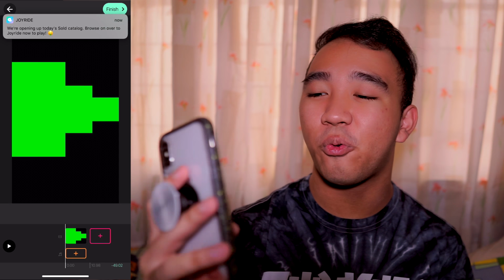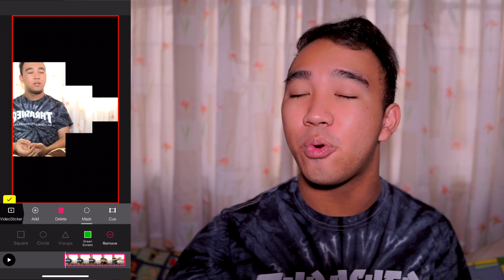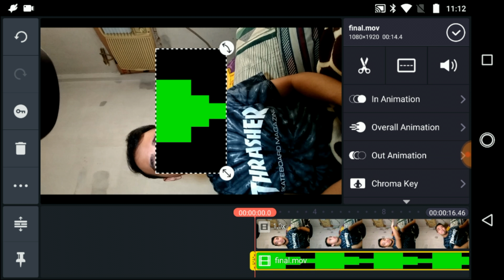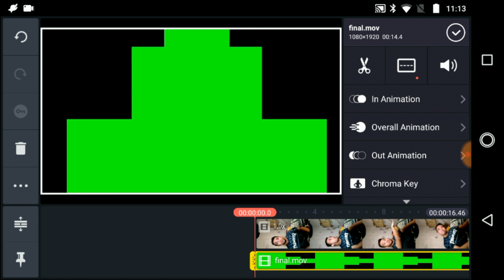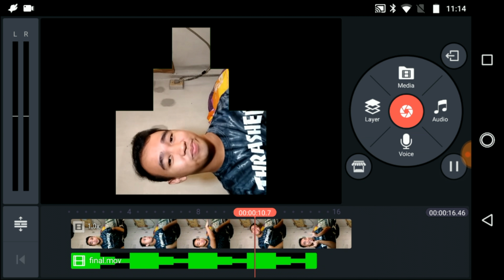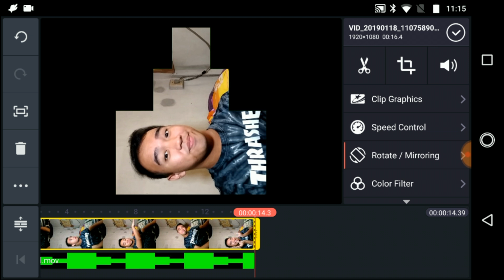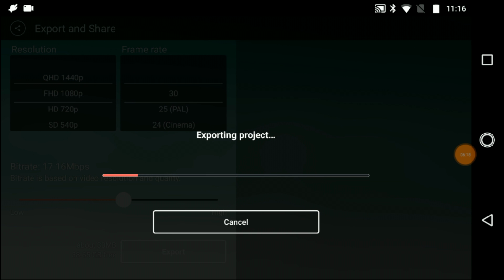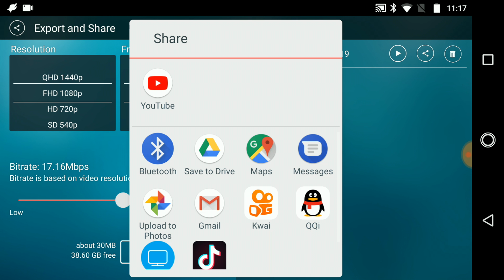FAKE DUET TUTORIAL FOR TIKTOK! DuetChain (iOS & Android) *NEW*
Hey guys! Here's how you can do the Fake duet chain trend on TikTok! it's where you seem to have multiple duets but you move to other boxes smoothly LOL I hope this helps you guys out!

12,701,480
Views
225,587
►Check me out!~
Musical.ly: @LifeWithErick
►Tags: DUET CHAIN TUTORIAL FOR TIKTOK! DuetChain (iOS & Android) *NEW*